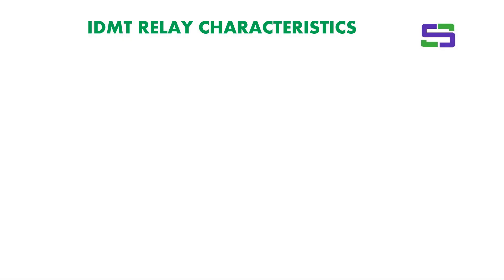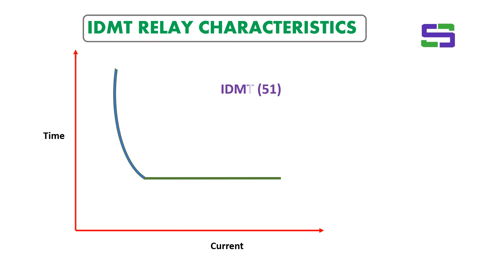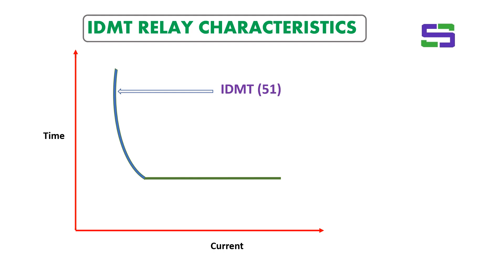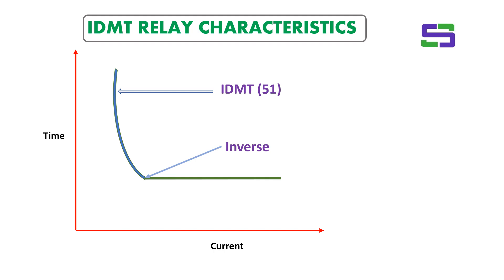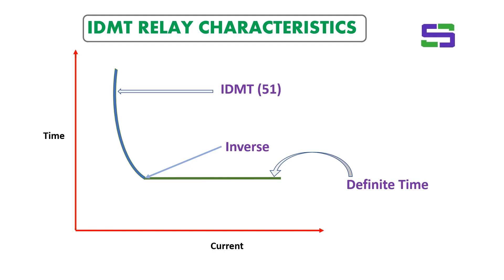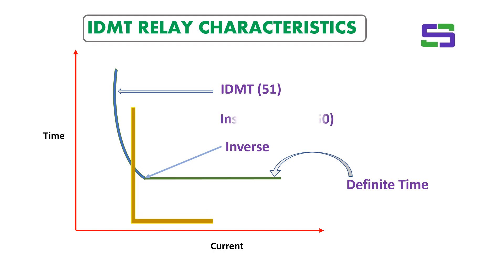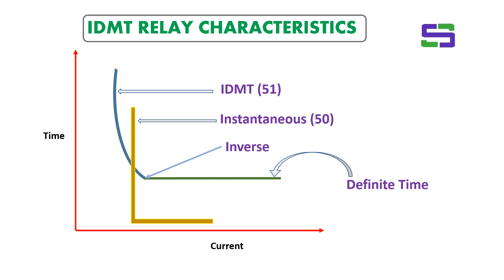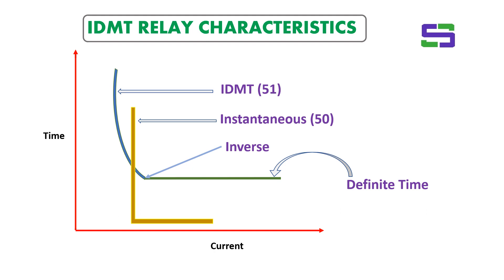What is IDMT Relay II Inverse Time Relay II DMT vs IDMT Relay Explained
IDMT characteristic of protection relay can be used for electrical protection system. IDMT (Inverse Definite Minimum Time) relay characteristic came into the picture in power system protection engineering when only Time grading or Current grading for relay protection co-ordination is not enough.
This video covers the basics and the advantages of IDMT i.e. Time/Current discrimination method in power system protection engineering.
This will take care of both the Time & Current discrimination method as well.

lsig release means
acb with lsig release
lsig release
what is lsig
what is lsig protection
what is lsig trip unit
when to use lsig breakers
what is lsig in acb
lsig release in mccb
what is lsig release in mccb
what is i2t
mccb with lsig release
what is lsig protection in mccb
lsig protection full form